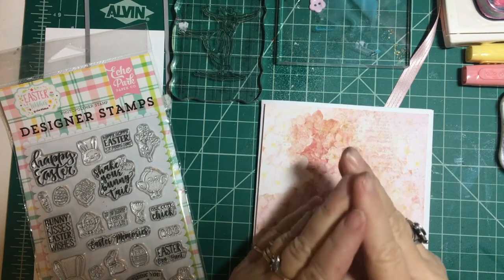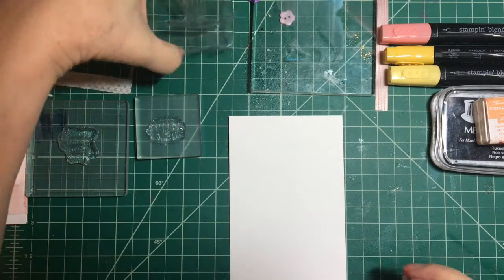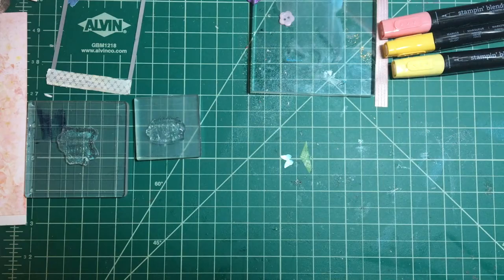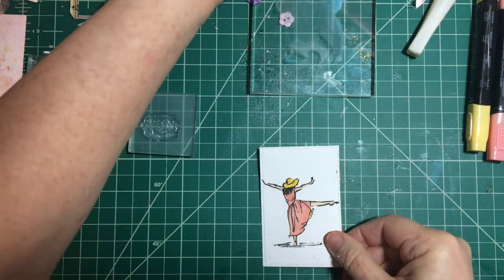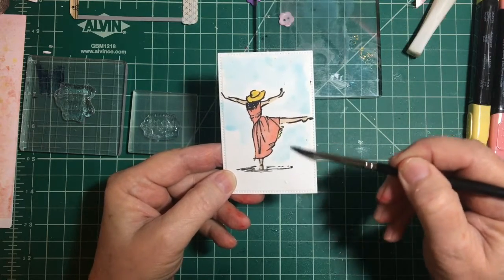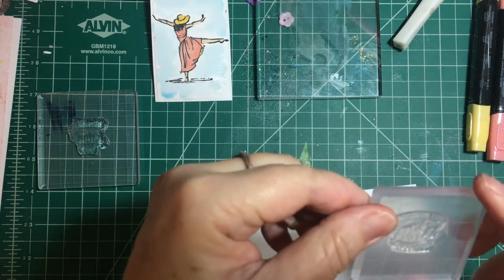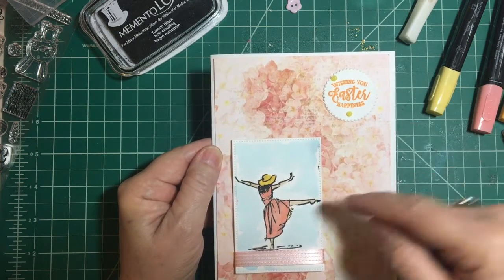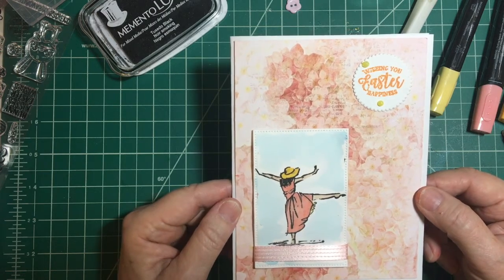Fun Easter Card with Beautiful You and Easter Wishes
I am here today to make an Easter card using Stamping Up's Beautiful You stamp set as well as Easter Wishes by Echo Park!  Because I lost footage, I want to explain that I used a 1 in scalloped circle die for the sentiment.

Tombow Mono Liquid Glue.
Echo Park Easter Wishes Stamp Set.
Distress Oxide Ink-Broken China.
Fiskars Trimmer
Foam Tape